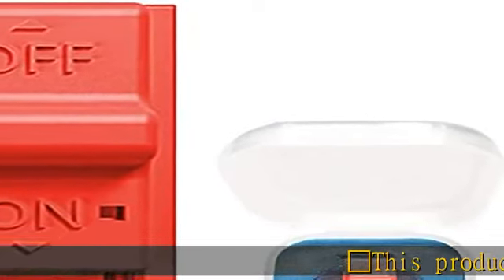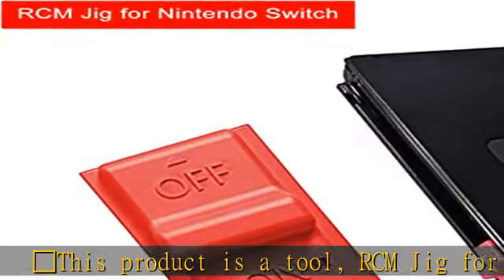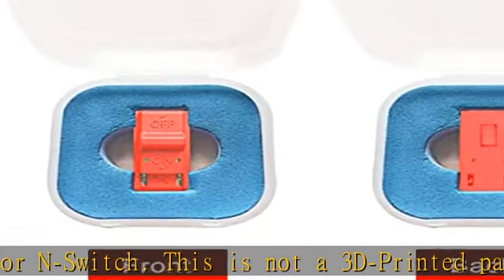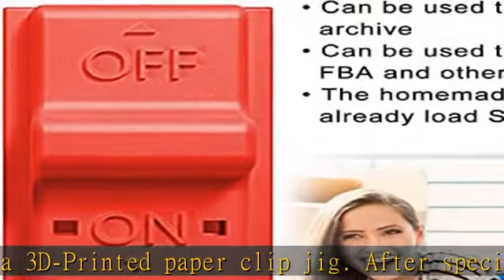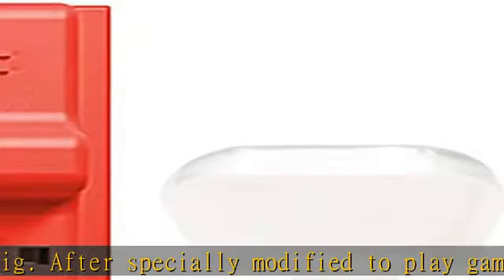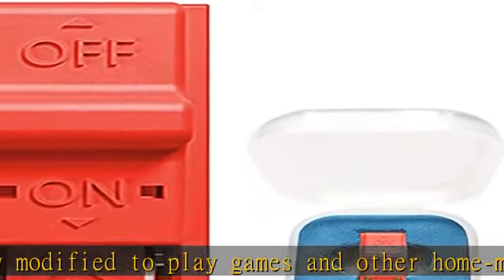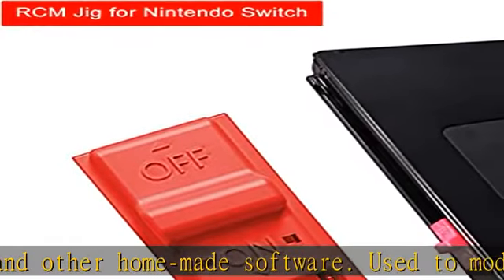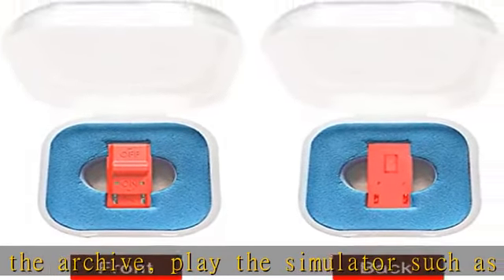RCM Jig, RCM Clip Tool Short Connector for N-Switch Joycon Jig Dongle for NS Recovery Mode, Used to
RCM Jig, RCM Clip Tool Short Connector for N-Switch Joycon Jig Dongle for NS Recovery Mode, Used to Modify the Archive, Play the Simulator(Red)